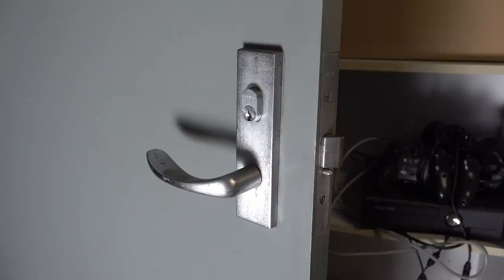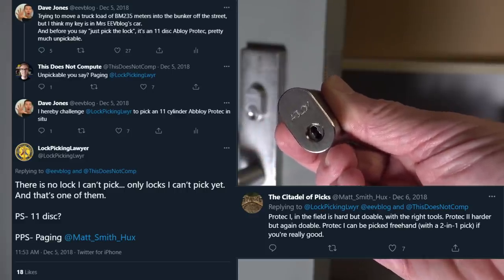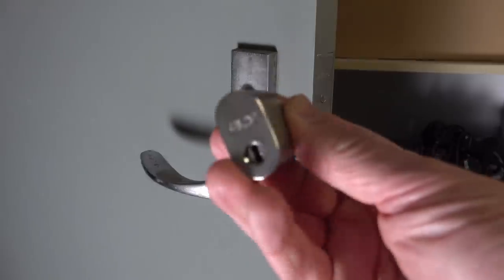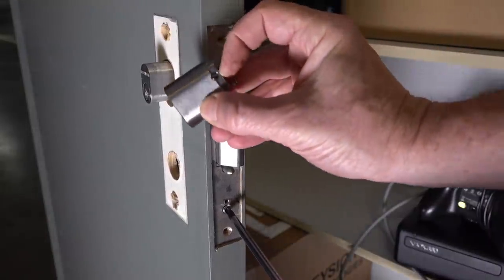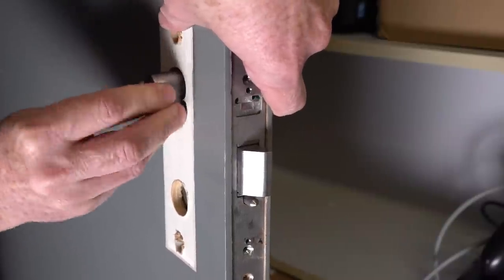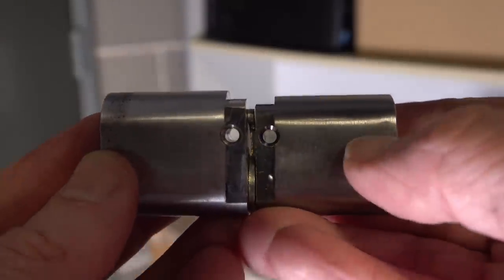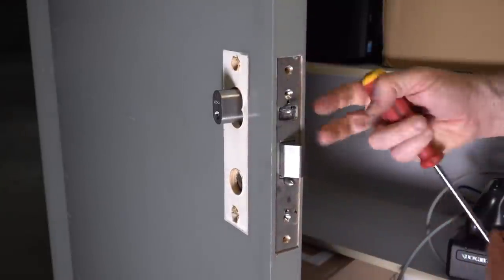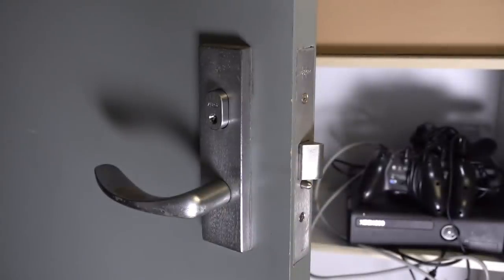Abloy Protec2 - Challenge to The Lockpicking Lawyer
Dave challenges The Lockpicking Lawyer to pick the lock on his new storage unit, an 11 disc Abloy Protec 2. But this video is basically just changing the original Lockwood 3572 mortice lock.